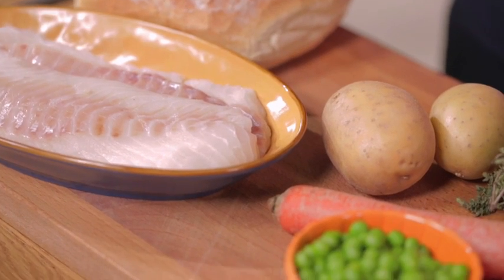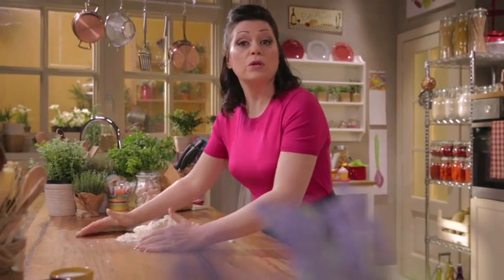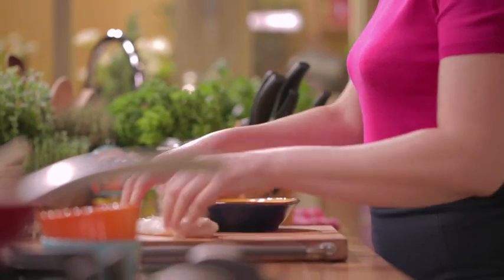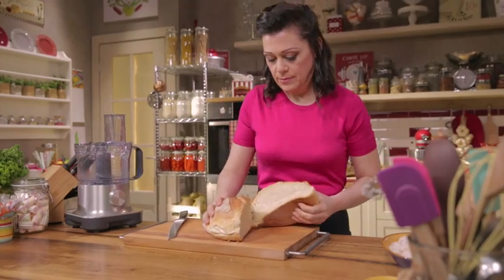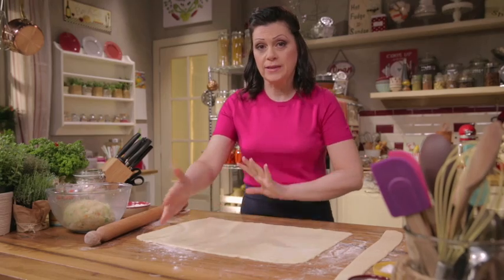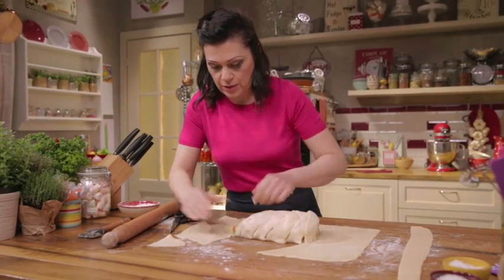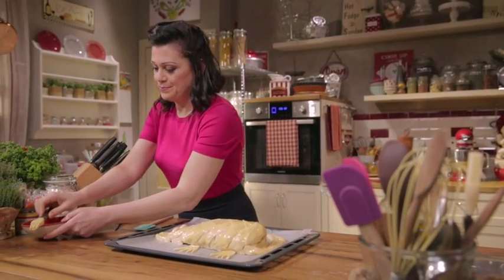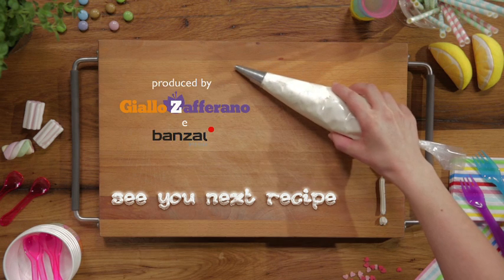Croc loaf - kid friendly recipe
The croc loaf does not bite! It’s a fish and vegetable loaf in a crispy pastry shell… surprise your kids and guests with this impressive main dish! Find this and many more recipes with pictures on the English version of the Giallozafferano App

Firstly, make the shortcrust pastry from scratch, it’s very quick and easy, you’ll see: butter, cold from the fridge, and flour, put the flour in a food processor with a metal blade and add the diced butter – instead of shortcrust pastry, you could use bread or pizza dough, or puff pastry, if desired – now process until breadcrumb like, so the butter and the ice cold water will be better incorporated into the dough. Quickly bring the dough together, then knead on a work surface. Shortcrust pastry has a high butter content, so you should work in a cool environment; in summer, you can keep the bowls in the fridge, including the metal blade. The dough is smooth, now pat it flat, wrap in cling film and place in the fridge to set.
While the dough is cooling, boil the potatoes with the skin on: wash and add to cold, salted water, cover with a lid and cook for at least 30-40 minutes, testing for doneness with a toothpick. Sauté the peas and carrots in a pan, cut into very small cubes, a pinch of salt and a few thyme leaves: cook the vegetables until softened, adding a little hot water if necessary. And while they’re cooking, chop the cod: use deboned fillets, cut first into strips, then into small cubes and chop it up with a knife. I’m using cod, but you can use your favourite: hake, monkfish, sole... The cod is ready, move on to the bread. I’m using rustic bread: remove the crust, cut into cubes and process until fine crumbs form, that help absorb the excess moisture and keep the mixture together; stale bread is fine as well.
That’s all I need for the loaf mixture: pass the potatoes through a ricer into a bowl; the skins remain in the ricer. Add the carrots and peas and the cod – all the ingredients should be pretty dry – grated cheese, grated nutmeg, a pinch of thyme, a pinch of salt and lastly the bread crumbs, and mix to blend. The resulting mixture should be firm and dry, so you can add more bread crumbs if needed. The filling mixture is ready, it’s time to assemble.
Roll out the dough to a thickness of ⅛ inch (2-3 mm), about 20 inches (50 cm) long by 12-14 inches (30-35 cm) wide; form the mixture into a loaf shape and place in the middle of the rectangle, leaving more space at one end for the crocodile’s face. Using a fluted pastry wheel, cut the dough into strips at an angle, a couple of inches wide, 5 or 6 strips are fine, on both sides. Fold one strip over the filling, do the same on the other side, like a plait, and continue in this way, alternating from side to side. The filling is encased in pastry, now shape the crocodile’s head: fold into a triangle, trim the excess dough, press down to flatten and let the filling come out, so that it fills the head; fold over to cover the filling and form a triangle. Cut off the tip of the head and shape into a square, then roll a piece of dough into two balls for the eyes: press an indentation into the centre and place on the crocodile’s head. Next, the crocodile’s tail: cut the dough like this and here’s the tail. Move on to the feet: cut out 4 squares from the remaining dough, cut first into trapezoids, then cut off small triangles to resemble the crocodile’s claws. Repeat to make four feet, then transfer the croc loaf to a parchment lined baking tray. Arrange the feet, then brush the pastry with the beaten egg for a golden and shiny finish. Now, the most complicated part: snip the dough with the tips of a pair of scissors to create a crocodile’s skin effect. Bake the croc loaf in a static preheated oven at 350°F (180°C) for about 45 minutes. And while it is baking, let’s see together the ingredients needed for this recipe!

Ingredients
For the shortcrust pastry
- just over 3 cups (400 g) of flour
- ½ cup (100 g) of cold butter
- just over ½ cup (140 ml) of ice cold water

For the filling mixture
- 1 lb (500 g) of cod
- ½ lb (250 g) of potatoes
- 3,5 oz (100 g) of carrots
- ⅔ cup (100 g) of peas
- 1 ½ cups (80 g) of stale bread crumbs
- ½ cup (50 g) of grated cheese
- 1 pinch of grated nutmeg
- 1 pinch of salt
- 2 sprigs of thyme
- a little extra virgin olive oil

For brushing
- 1 egg